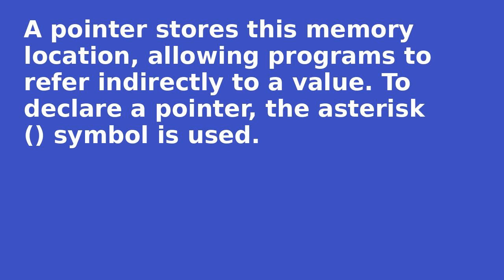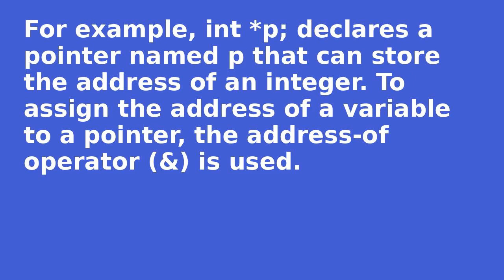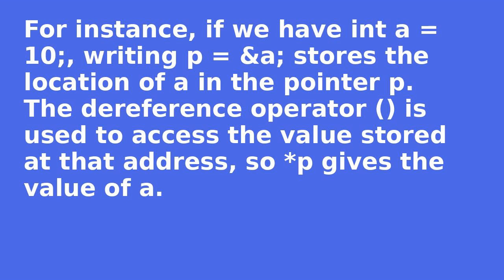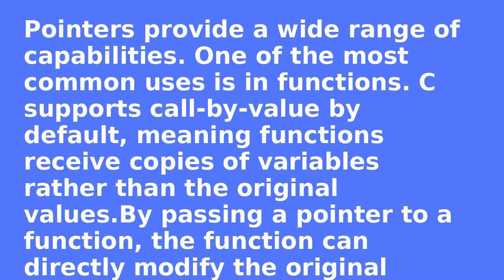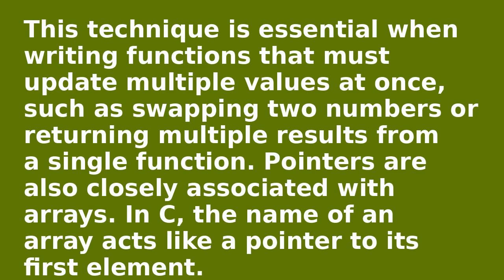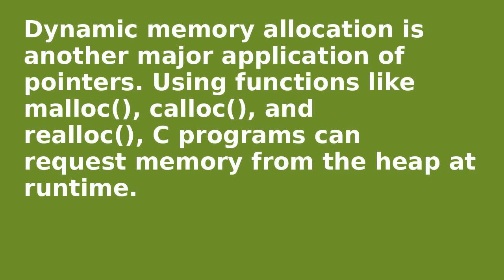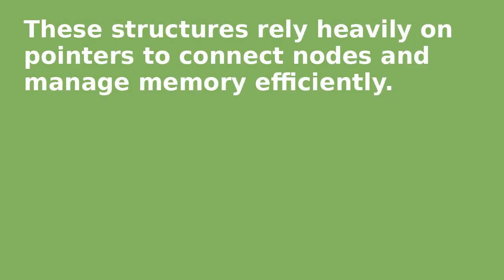pointers in c